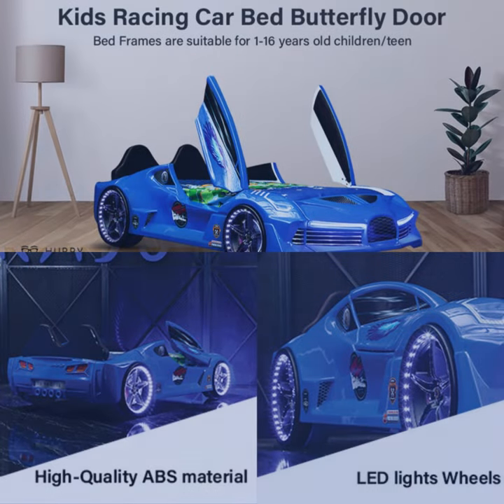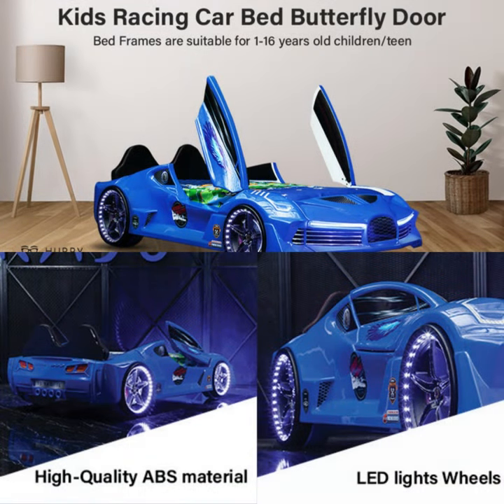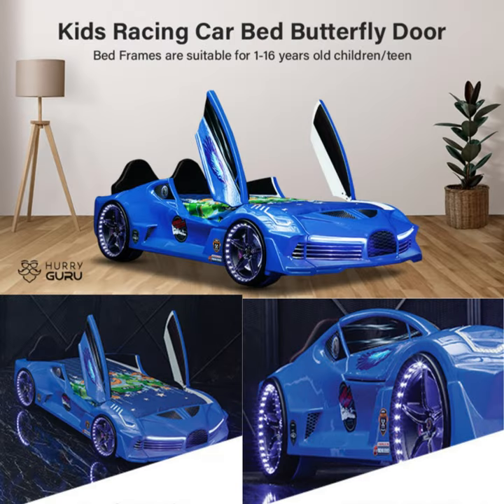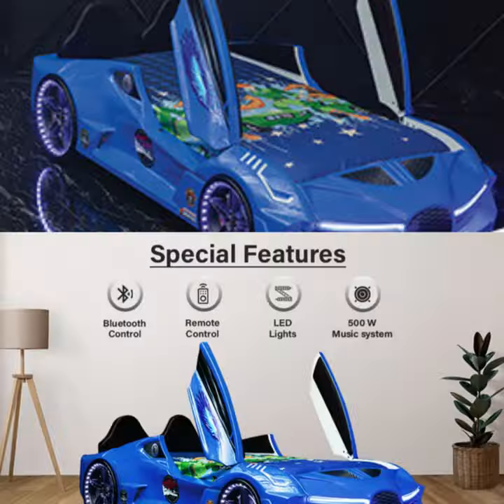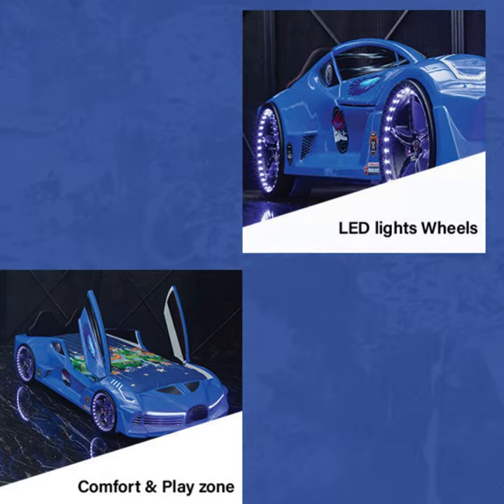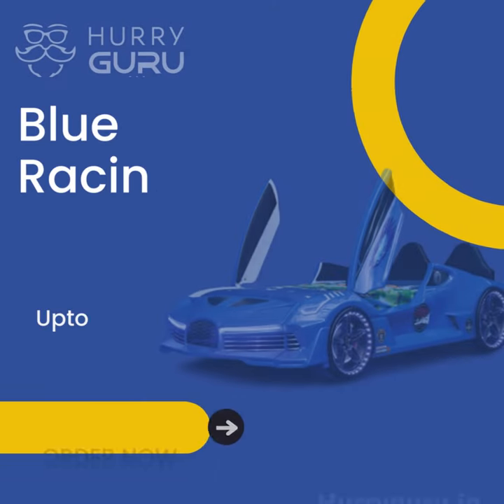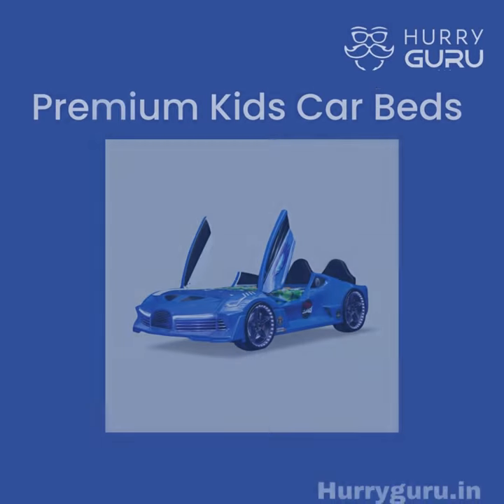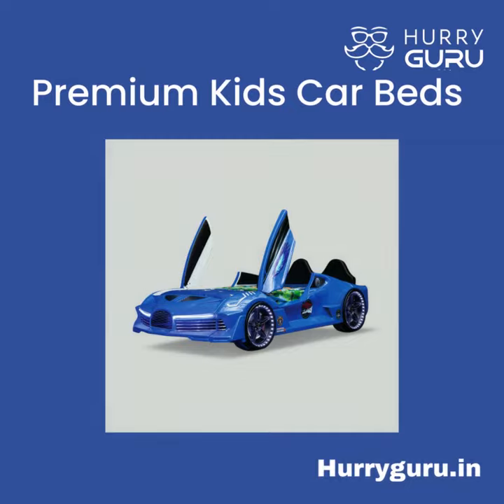Crafting Dreamland: Building Kids Car Beds at Home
Dreamy Car Shaped Beds for your Little Champ